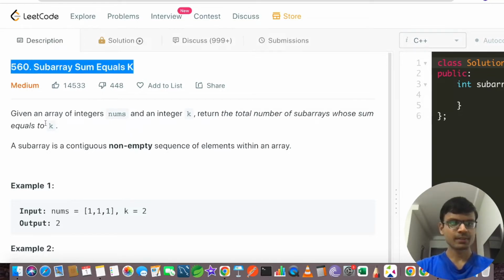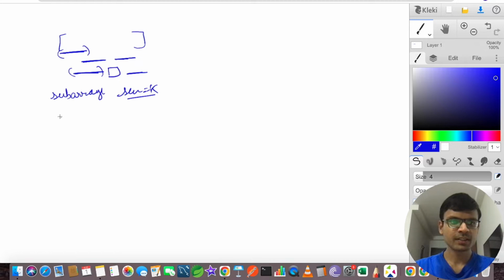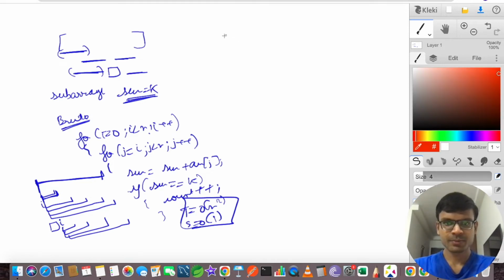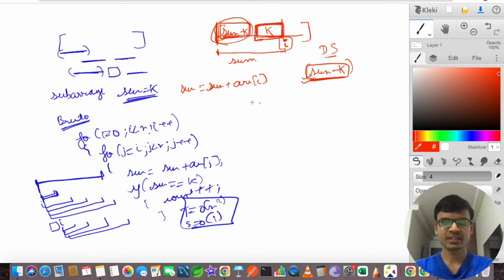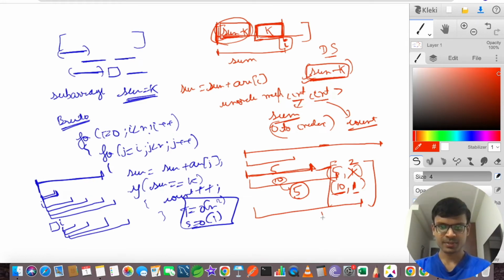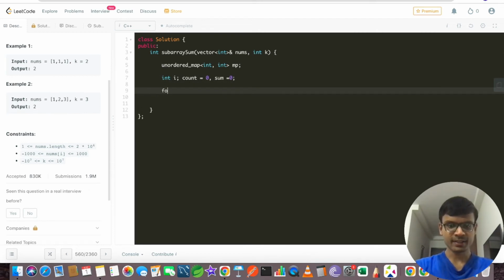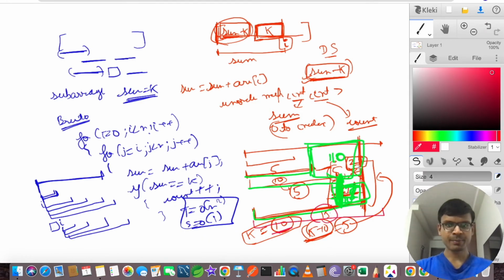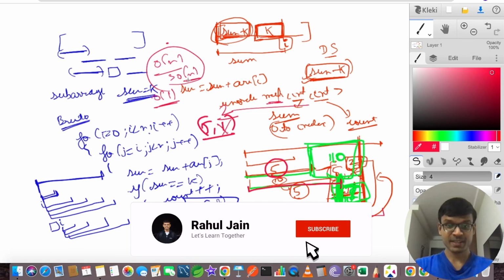Subarray Sum Equals K | Leetcode 560 | Maps | Coding Interview Question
Subarray Sum Equals K
Subarray Sum Equals K Leetcode
Subarray Sum Equals K C++